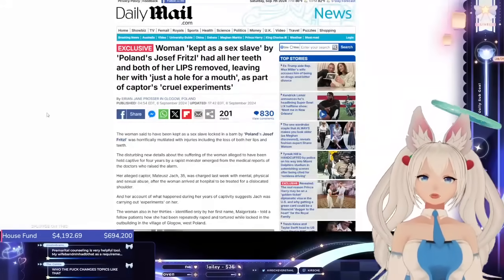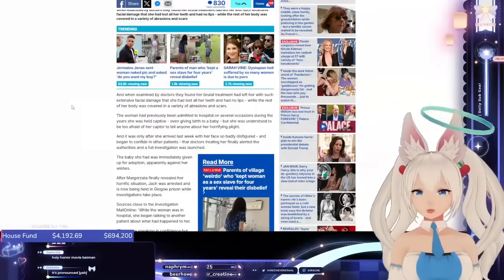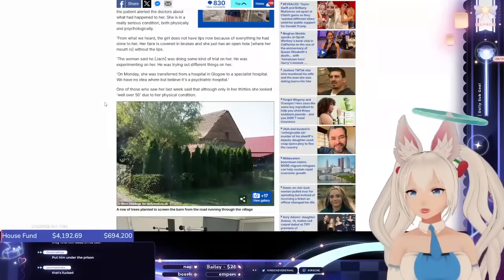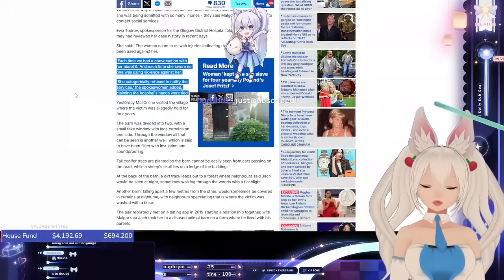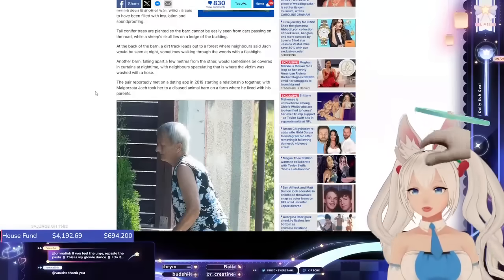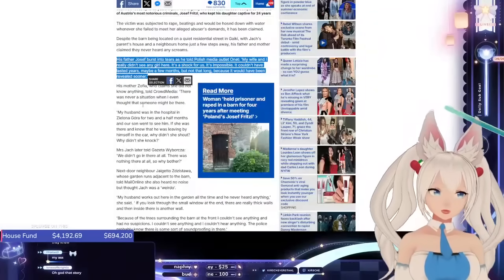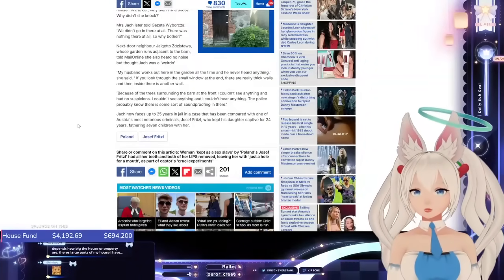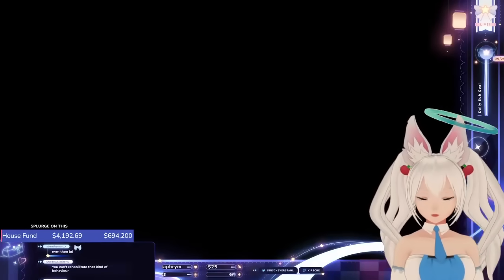Kirsche reads about mutilated woman sex slave